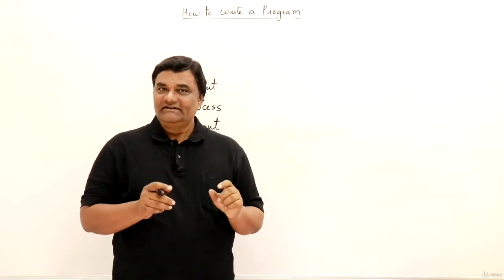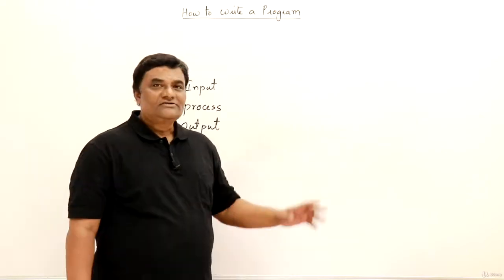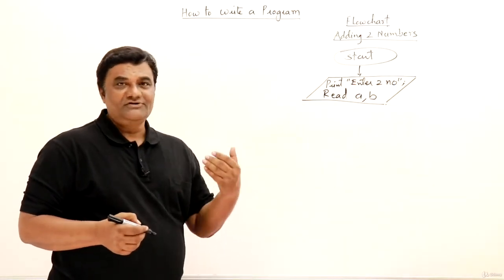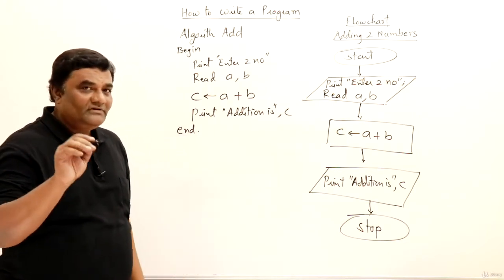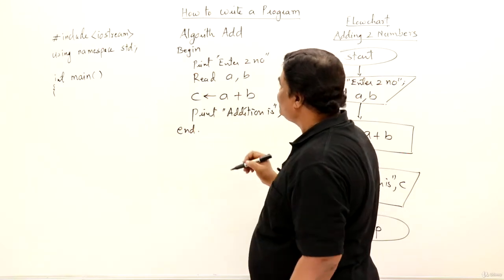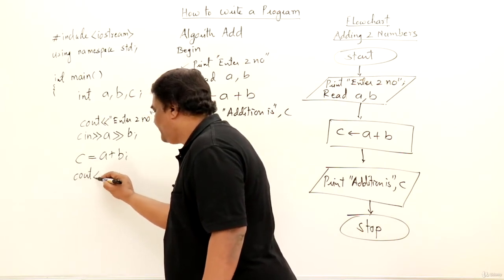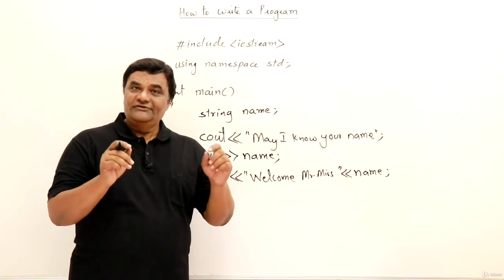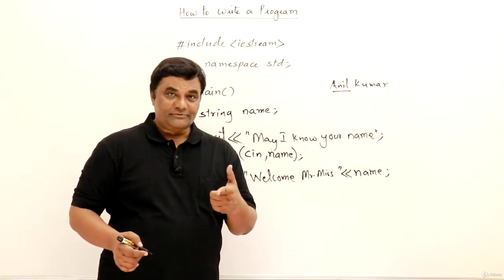18 Writing My First Program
Writing My First Program